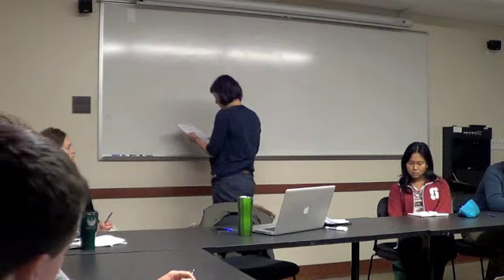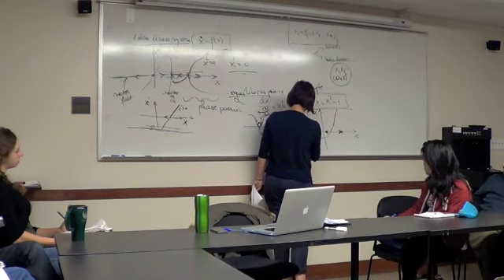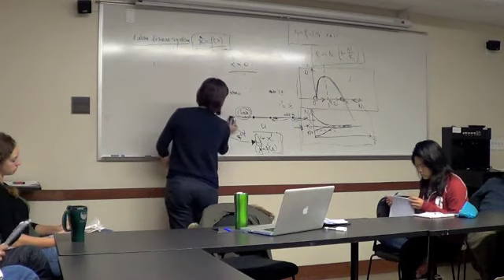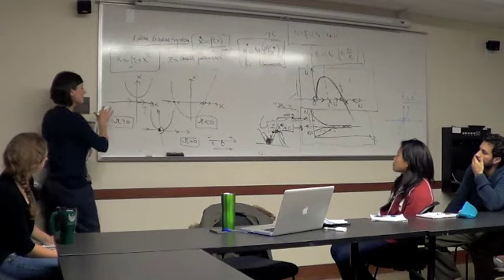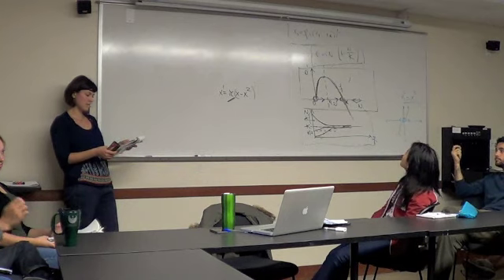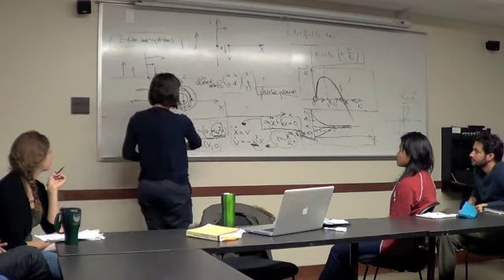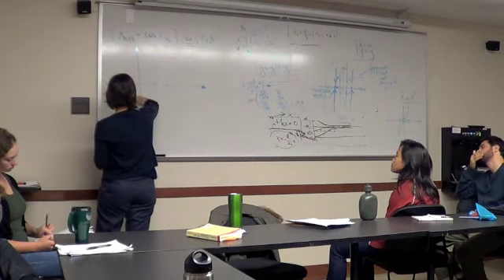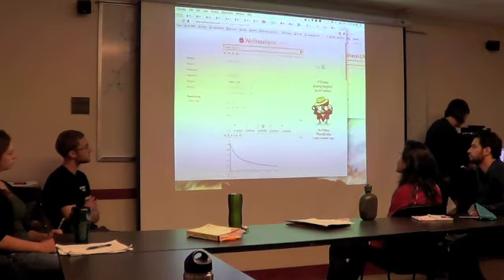Dynamical Systems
Mathematics of Complexity lecture 3

Class description:
We've all heard the buzzwords - chaos, fractals, networks, power laws.  What do these terms mean in a rigorous, mathematical sense? This 1-2 credit seminar will explore formalisms associated with the study of complex systems. These include non-linear dynamics (and their associated phase space mappings, as well as chaos), graph theory (networks), and fractals (and their associated power laws). Through readings, in-class problem sets, and hands-on computer-based simulations, we will pursue a concrete understanding of these concepts as well as the ability to implement them as mathematical tools. A basic course in calculus and differential equations and some coding experience would be helpful but is not required.

Instructor(s):  Oana Carja, Diamantis Sellis, Joel Thompson and Mark D. Longo